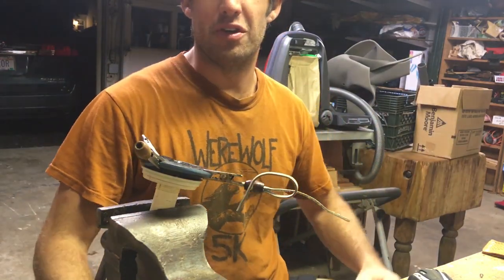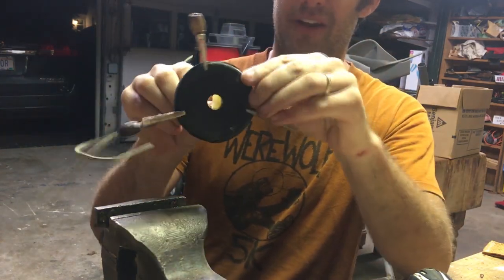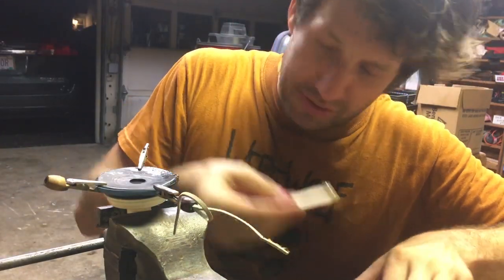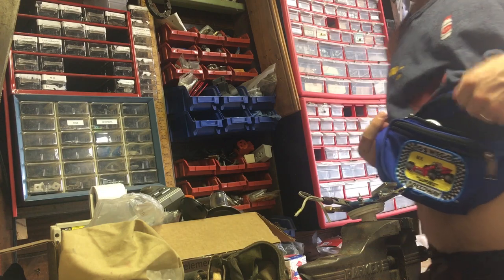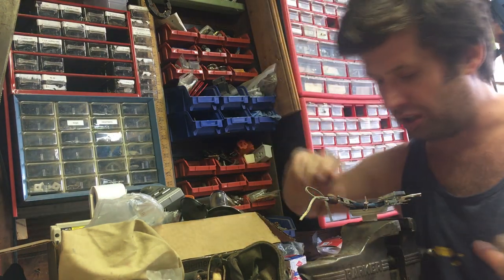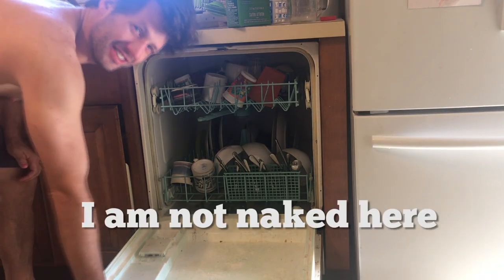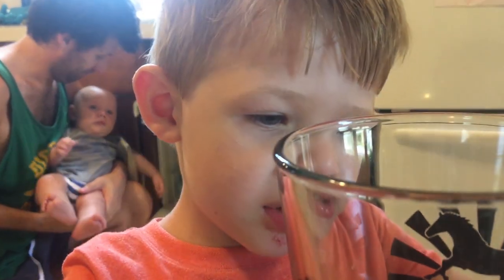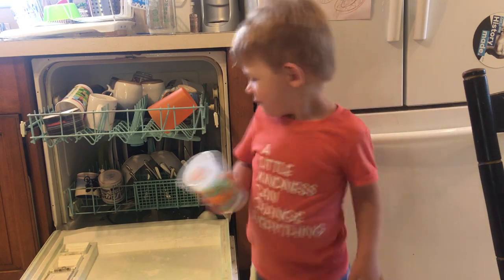Fixing a Whirlpool DU3003 Dishwasher from 1984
I'm mixing epoxy again! This time I'm trying to keep my old dishwasher running. I don't know that epoxy is the best way to fix a rubber gasket but I also know that parts are hard to find for a 35 year old dishwasher. With special guests at the end!